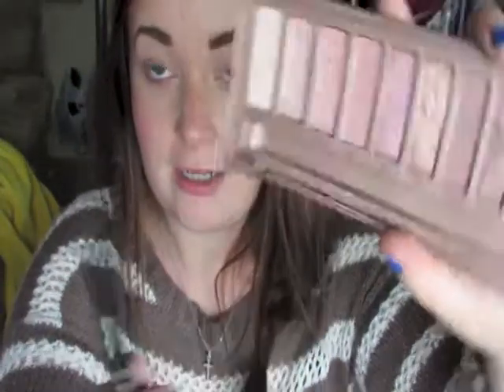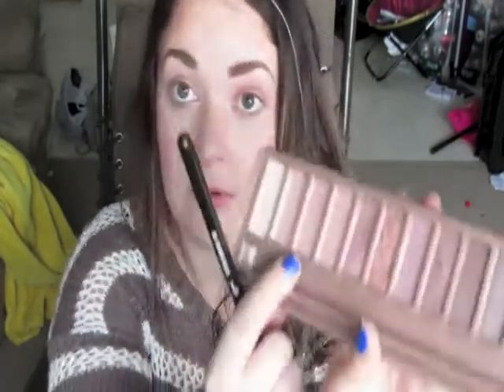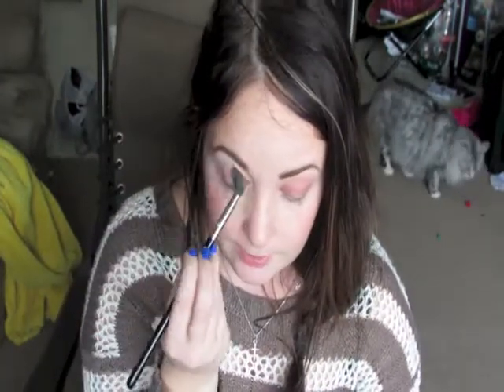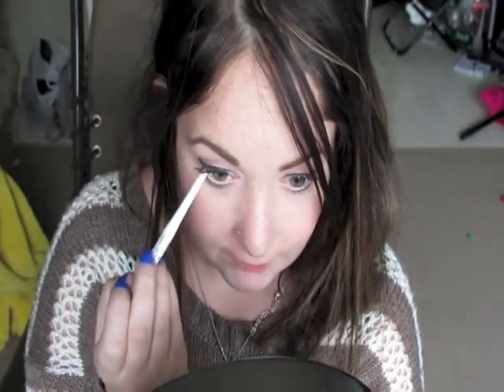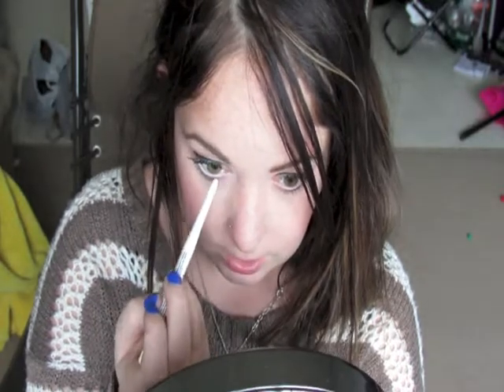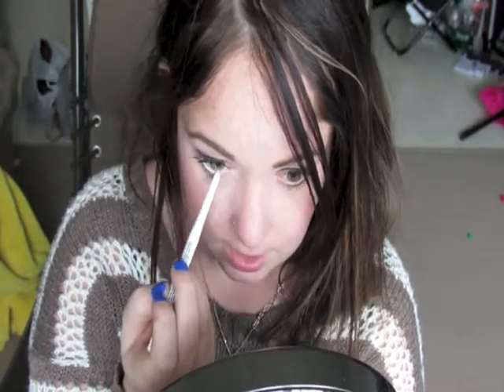Makeup Tutorial Featuring Naked 3